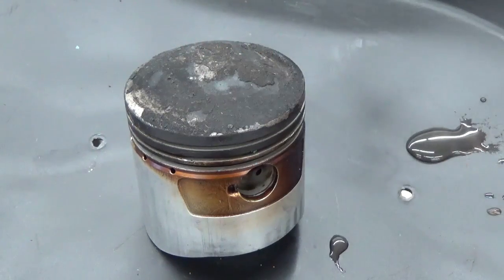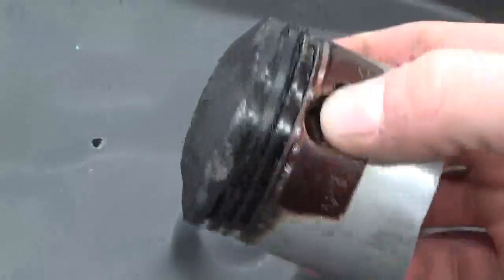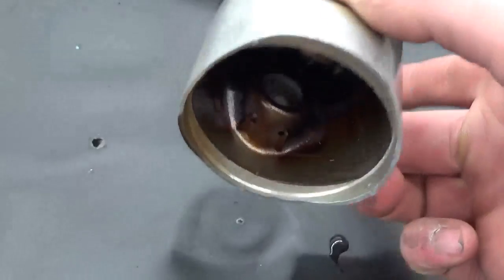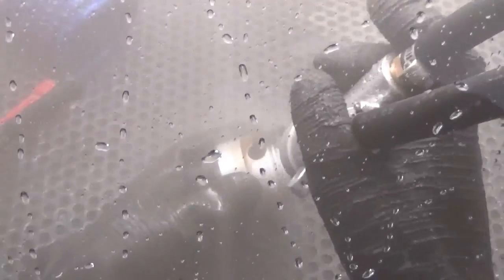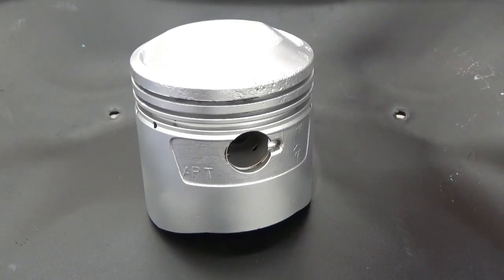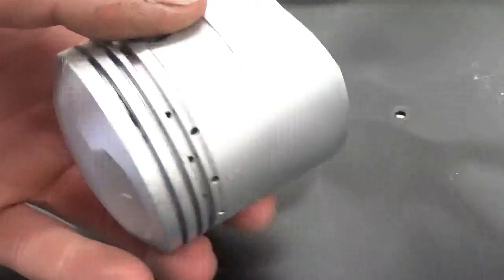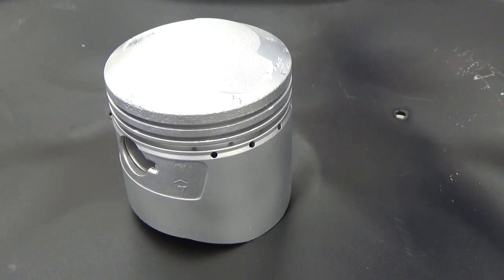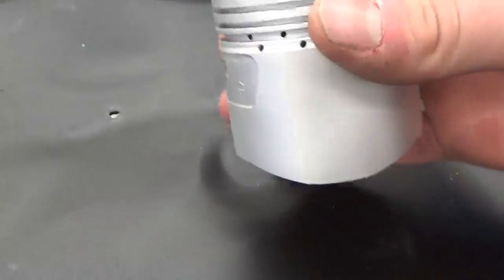Cleaning Pistons Using Vapor Blasting- Vapor Honing Technologies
How to clean engine internals such as pistons without damaging parts. Vapor honing uses water and abrasive flowing across the surface to scrub away contaminates rather than directly impacting the surface damaging and removing material. Click the link above to learn more.